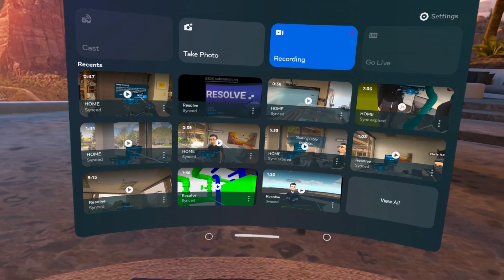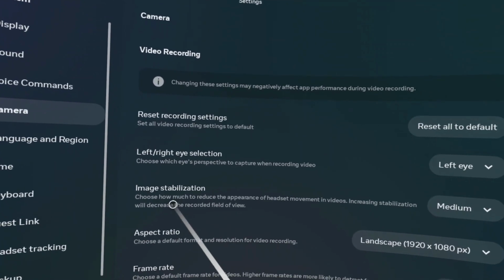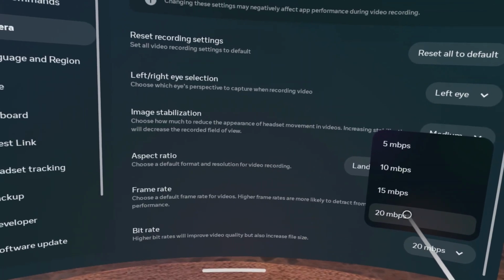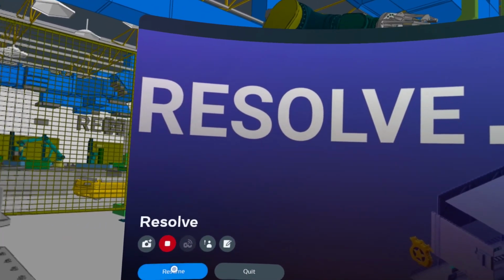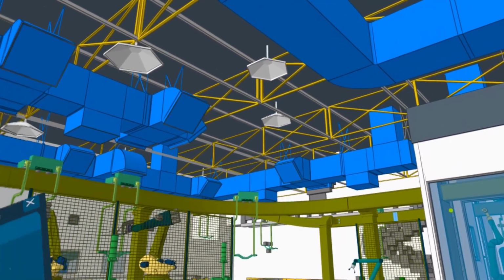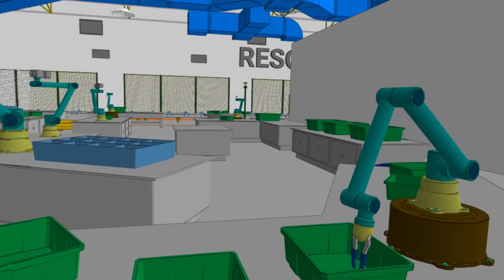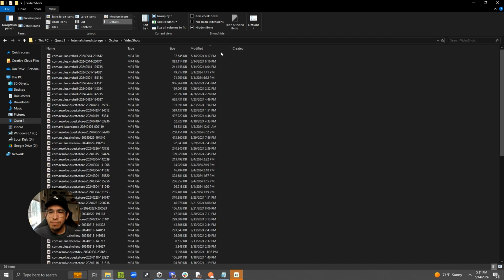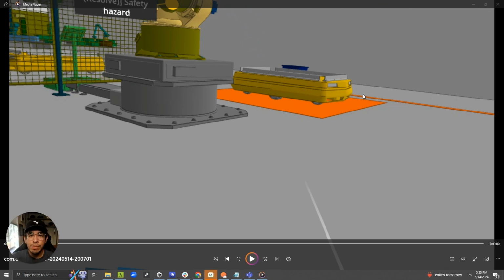How to record VR videos of Navisworks and Revit models on Quest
A detailed walkthrough of how to record high quality content of BIM walkthroughs with Meta Quest. We walk through how to open a Navisworks file in VR and then capture footage that you can share.

0:00-1:08 Intro
1:08-02:18 Recording Quest home
02:18-05:38 Recording settings explained
05:39-08:24 Recording VR video in Resolve
08:25-08:52 Recording Quest passthrough MR
08:53-10:50 Recording your own avatar with Resolve
10:50-11:03 Ending your recording
11:04-14:32 Transferring videos from Quest to your PC